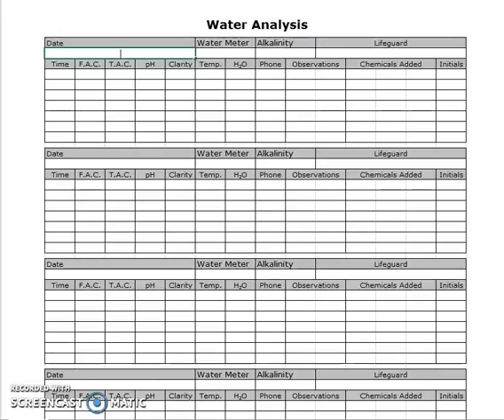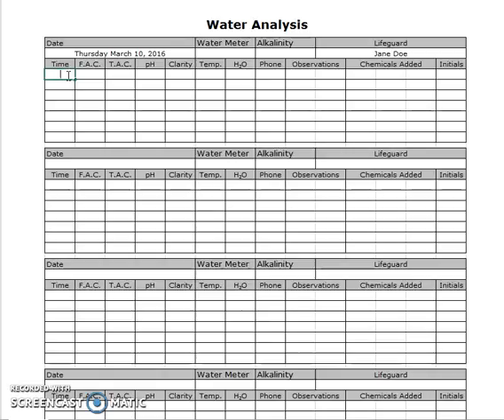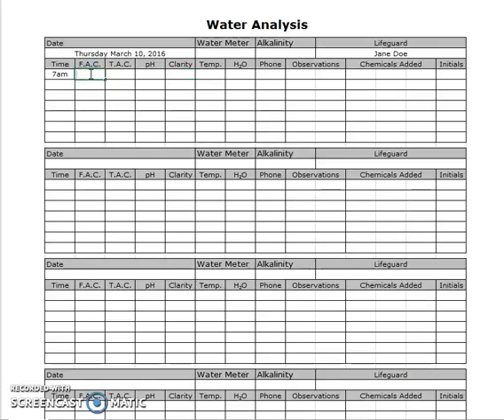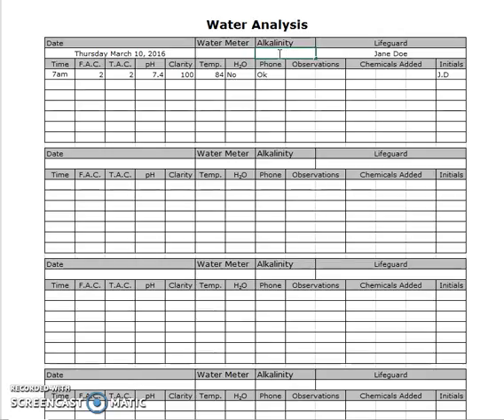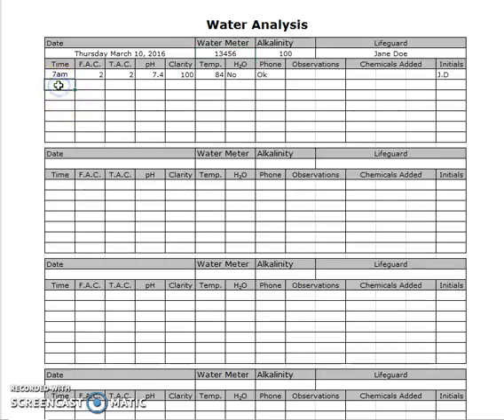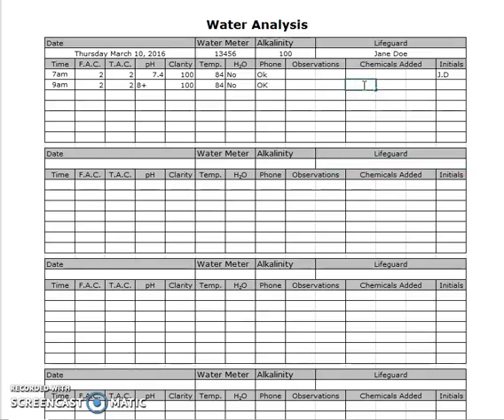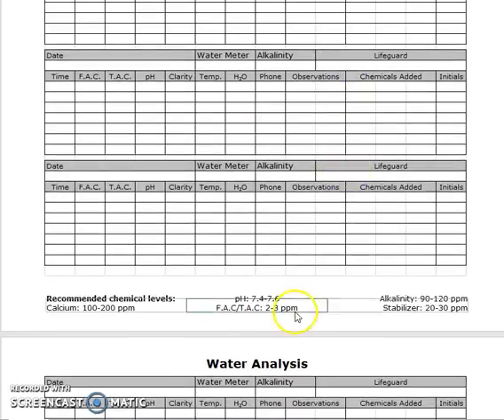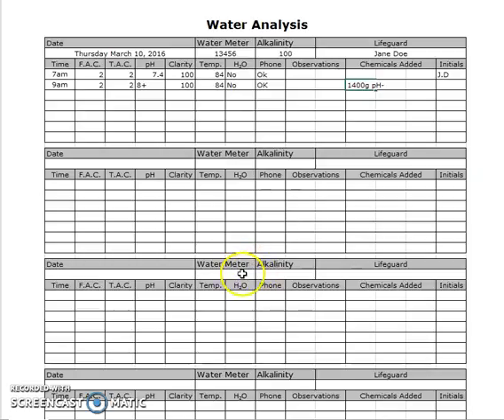How to fill a water test sheet